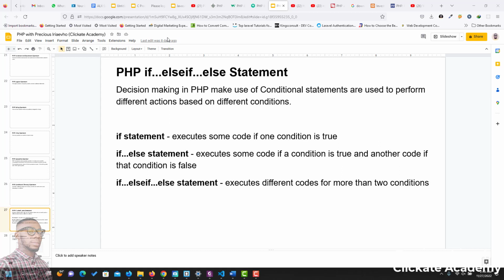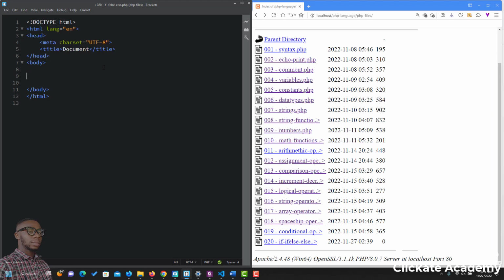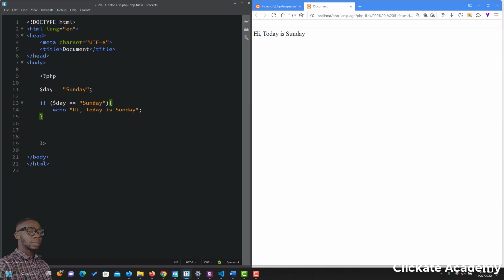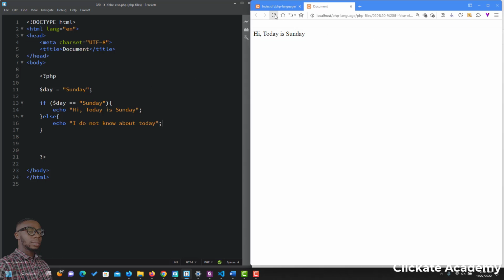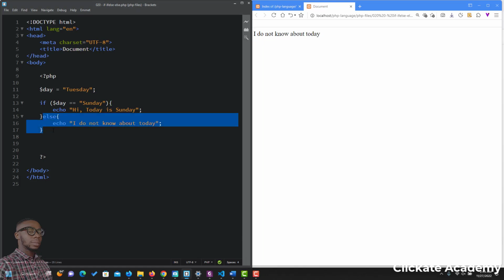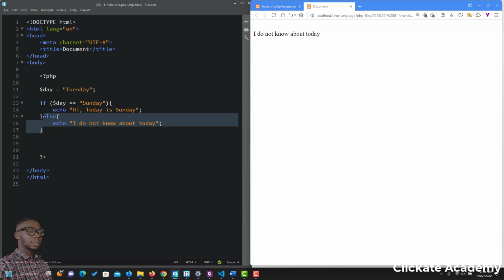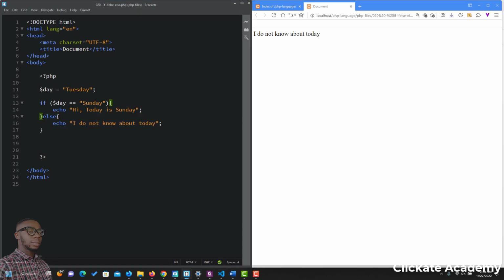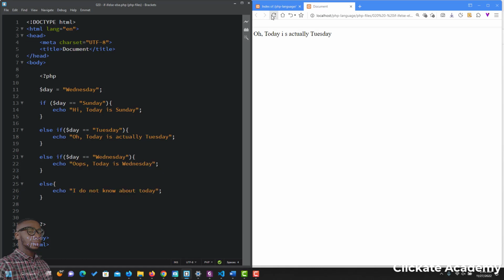023 - PHP if - else if - else statement | PHP Tutorial for Beginners Full Course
023 - PHP if - else if - else statement | PHP Tutorial for Beginners Full Course

In this video, we will be talking about the 023 - PHP if - else if - else statement | PHP Tutorial for Beginners Full Course PHP Project.

023 - PHP if - else if - else statement | PHP Tutorial for Beginners Full Course